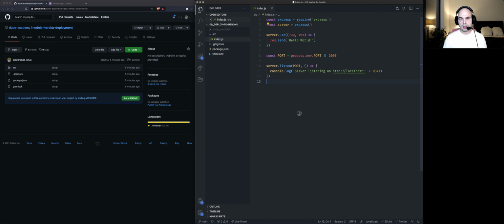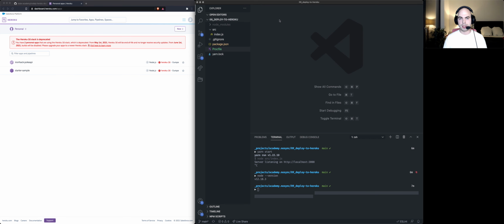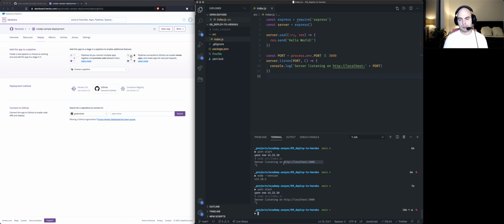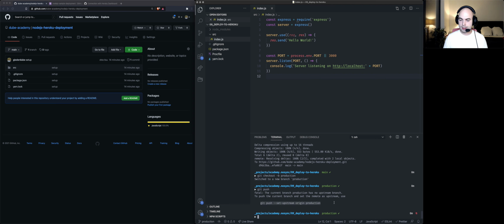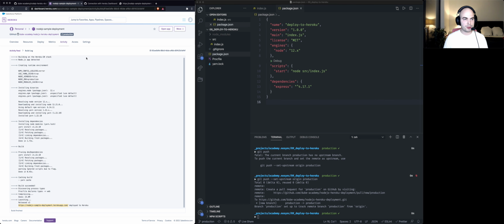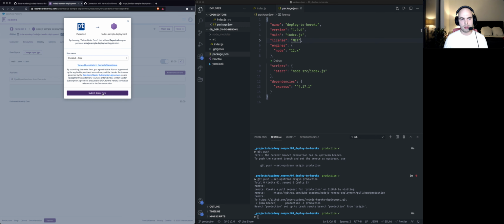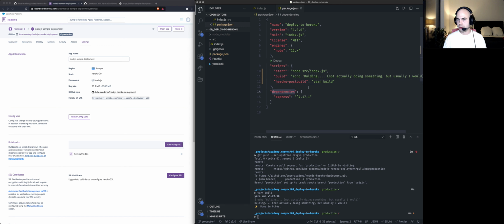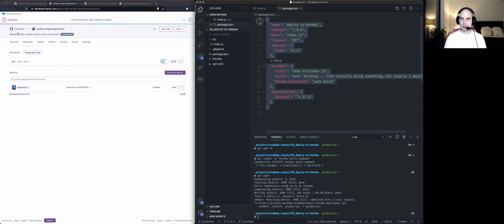Deploying Node.js to Heroku - Smooth DevOps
Learn how to easily deploy you Node.js Server or Application to Heroku. There is only a few steps required to get started on host your website! Heroku is built to be very easy to use, although it can get pricey in the long run.